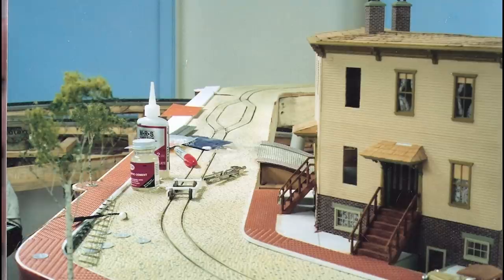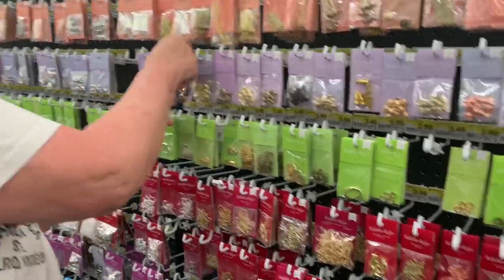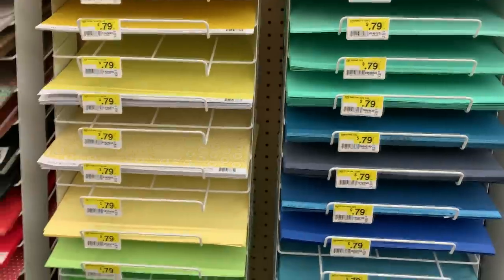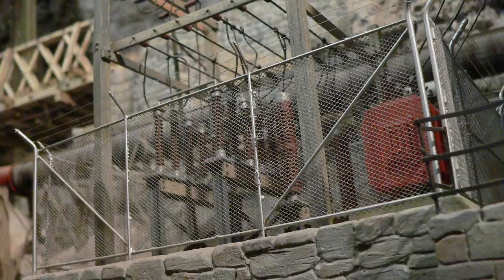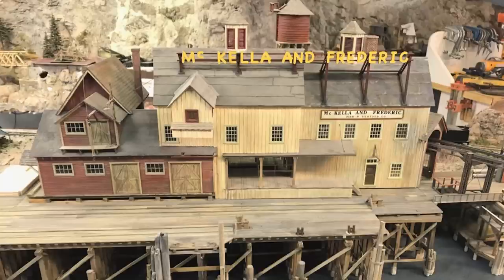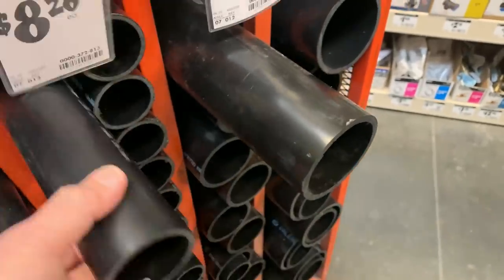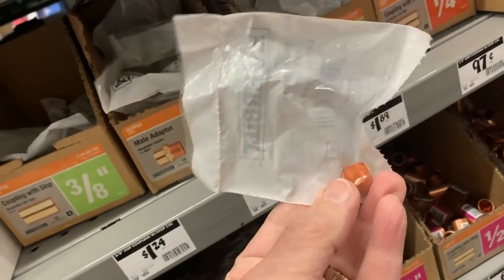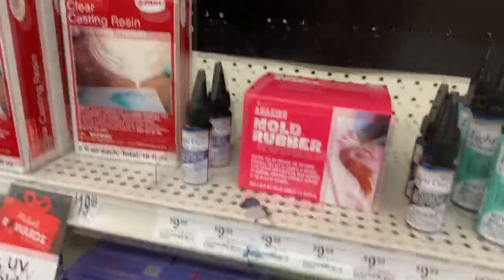Scratch-built Miniatures from Everyday Objects - Craft stores to hardware stores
We use all kinds of things in our miniature modeling. Train models, auto models, and oh my, miniature structures and interiors! All made from stuff from the backyard to the craft store to Home Depot!

As Karyn says, "I know what it's for, but I know what I can do with it". So off to the sewing shop, to the craft store, to the hardware store. Heck, even the hobby shop!

Remember the old lady that lived in a shoe? Well, this is the same thing in reverse. Unless the shoe is on an O scale model railroad. So how about a 1/12 scale lamp made from beads? or a 1/2 inch scale? Or?

Items of interest: plumbing parts, beads, bead caps, lace, foam core, ribbons, washers, sticks, and dirt... Well, the list goes on forever. The trick is thinking way outside the box. And then turning the box into a 1/24th scale coffee shop.